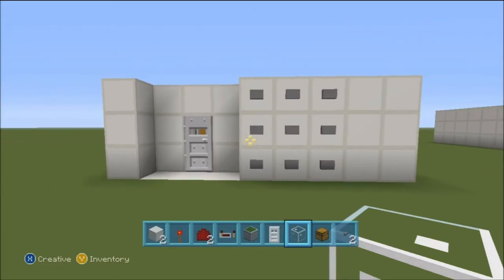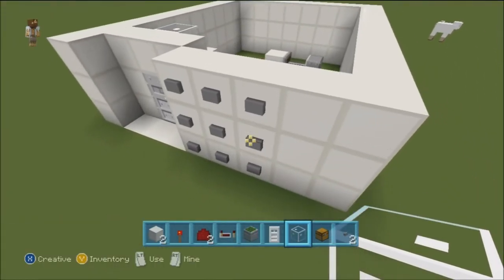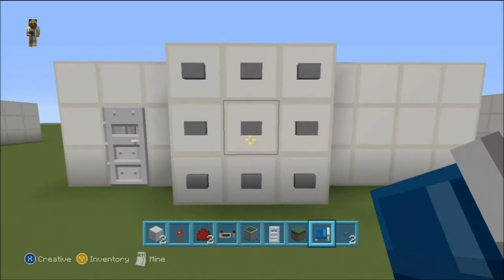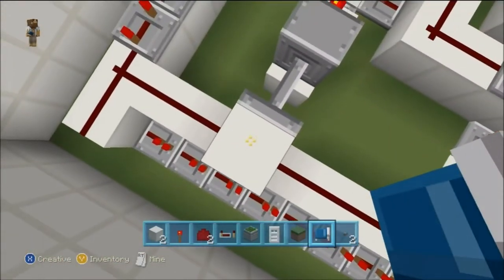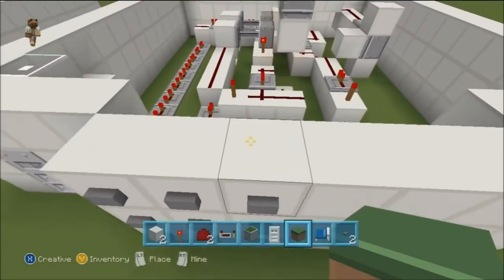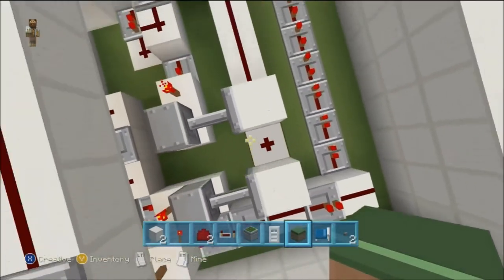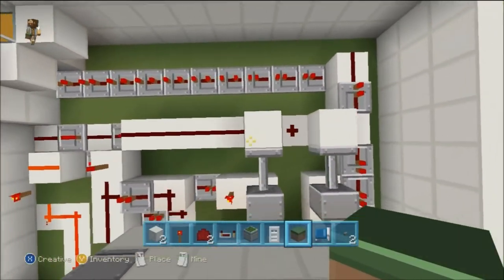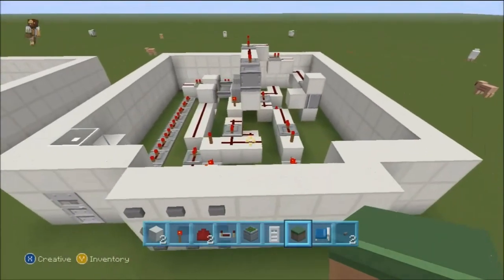EP#1 SCHOOL OF REDSTONE W/nateness1234 MINECRAFT REDSTONE KEYPAD LOCKING TUTORIAL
IN THIS EPISODE I SHOW HOW TO MAKE A REDSTONE KEYPAD
Please comment what you guys would like to see next!